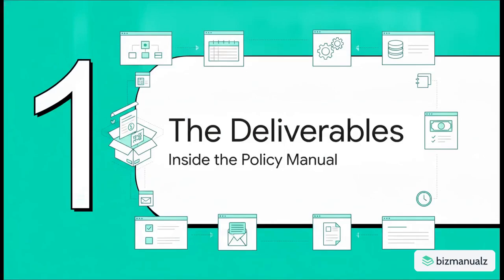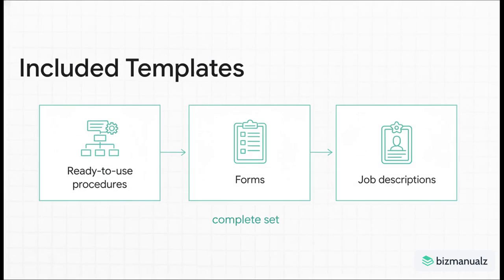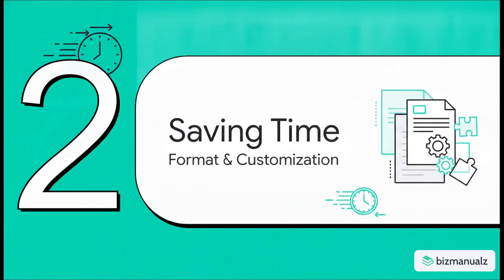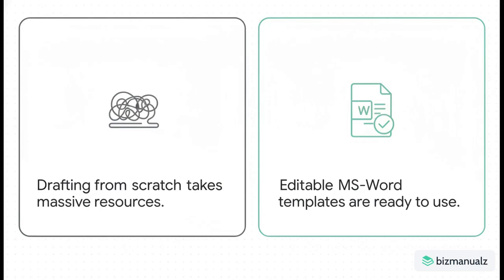Cash Management Policies and Procedures Manual (Editable Templates)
Cash Management Policies and Procedures Manual: the ready-to-use set business owners, HR managers, and compliance officers need to run operations.

In this video we walk through the Bizmanualz Cash Management Policies and Procedures Manual, what it includes and how to put it to work. The goal is simple: give business owners, HR managers, and compliance officers a proven foundation so you are not writing policies, procedures, and SOPs from a blank page. Every section is already drafted by experts and structured the way an auditor or a new manager expects to see it.

Here is what you get:
- Instant download
- Customizable to your company
- 30-day money-back guarantee
- SKU ABR270

Consistent policies and procedures are what let a growing organization scale without chaos. They make onboarding faster, keep quality steady as you add people, protect you when something goes wrong, and keep you ready for audits and reviews. Watch the full walkthrough to see how the Cash Management Policies and Procedures Manual is organized and how quickly you can make it your own, then grab the manual and start documenting your operations today.